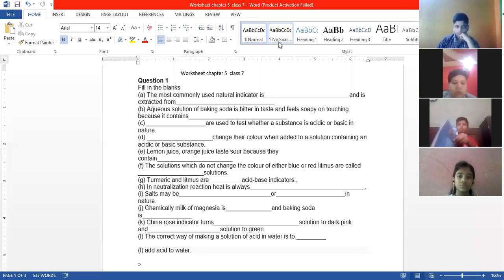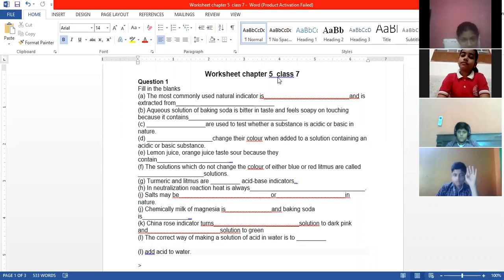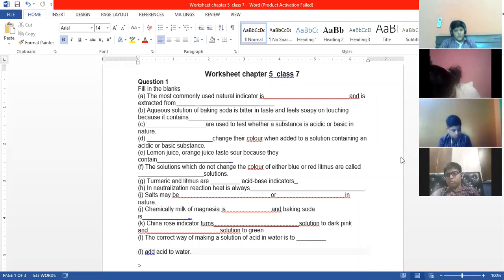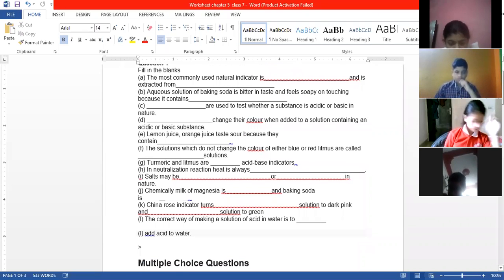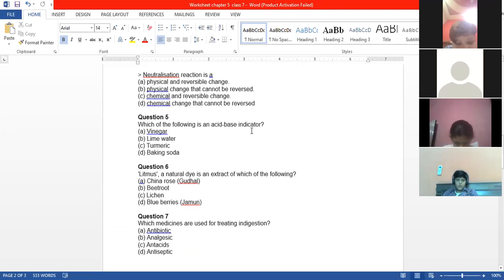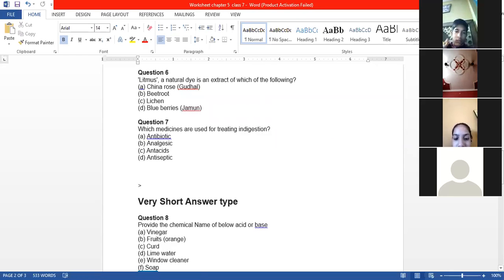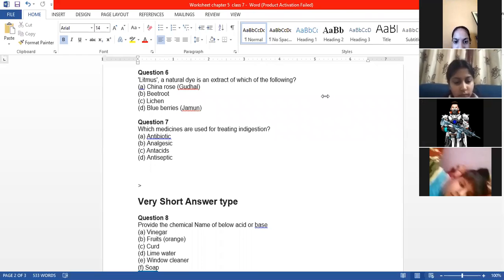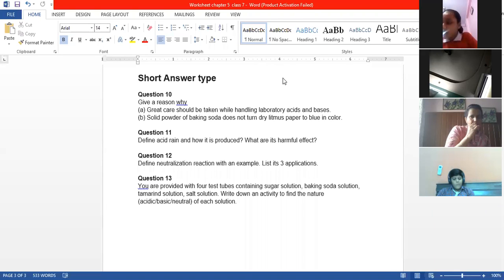science_ chapter -4_worksheet _19june